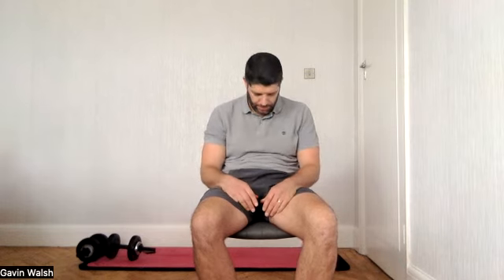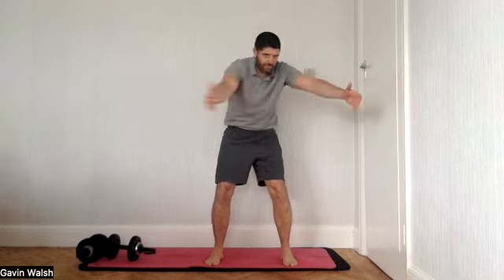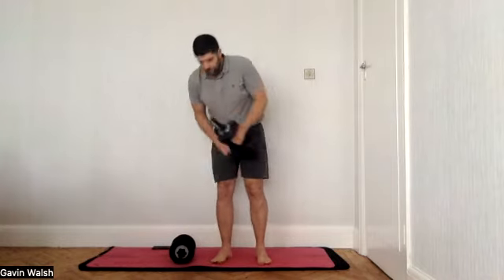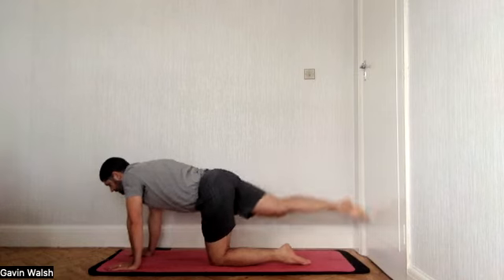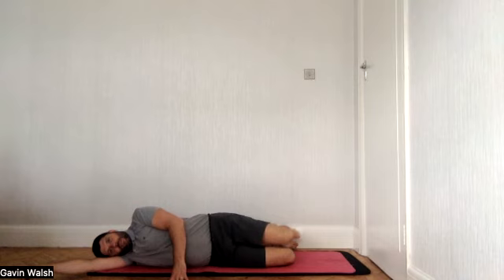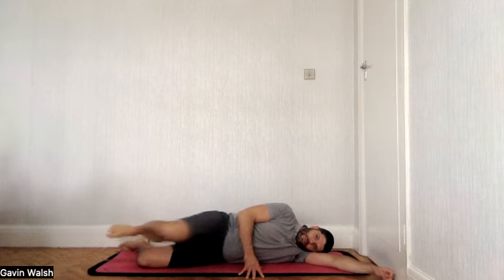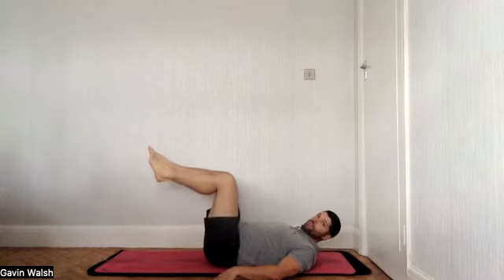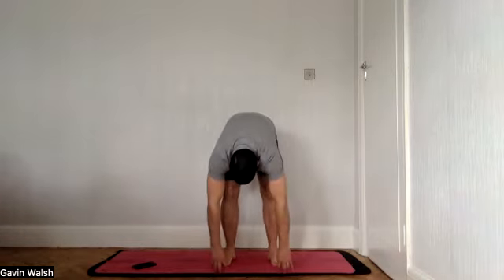Exercise and Pilates 27 07 23